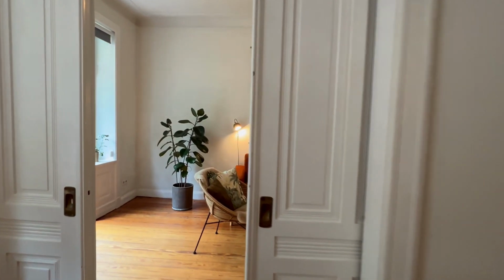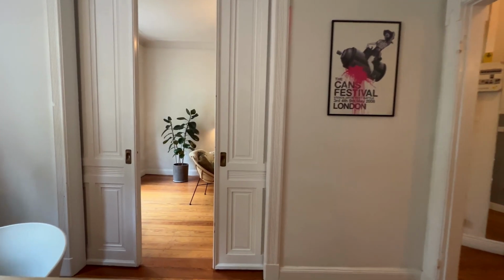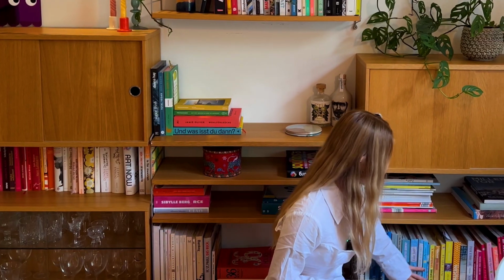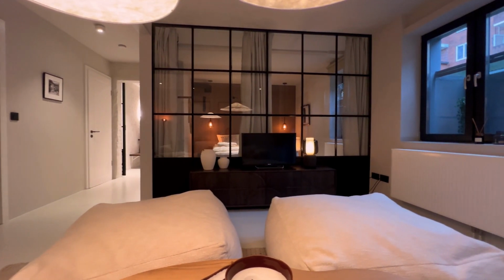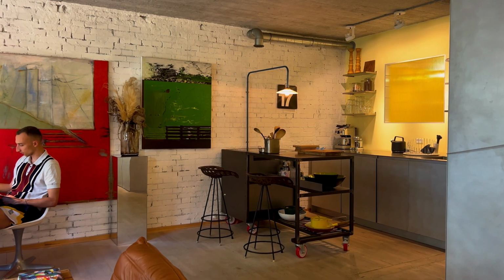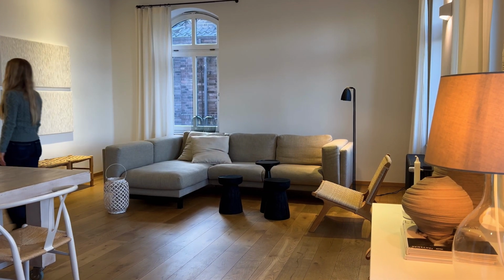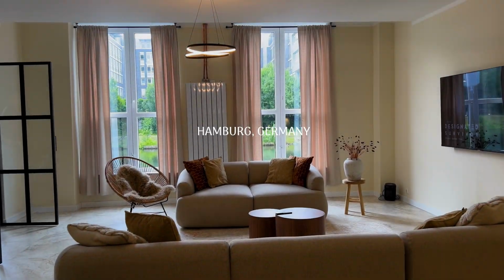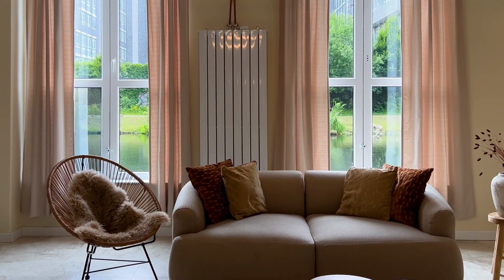5 Eclectic Scandinavian Apartments | Interior Design Inspiration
Scandinavian design isn’t just about minimalism—it’s about character, warmth, and timeless pieces. From vintage finds to iconic Scandinavian classics like the String Shelving System , these five living rooms show how to mix history with modern simplicity. What makes a living room truly "Scandinavian"? From natural materials to layered textures, find out how these spaces blend functionality and beauty. Modern or Vintage? Eclectic or Clean? Minimal or Maximalist?

💛 Improve your Interior Design with my FREE guide: 5 Tricks to Upgrade your Home”

I’m Jane, an Interior Designer from Germany, sharing my passion for creative and thoughtful interior design. Alongside working on my own interior projects and helping out in an Interior Store, I started Interior Insights with my partner to inspire others and myself (and just have a reason to visit beautiful homes). Our goal is to share and deepen our passion and knowledge of design as well as yours.

💛 Timestamps 💛
00:00 Intro
00:19 Vintage Scandinavian
04:09 Minimal Scandinavian
05:49 Eclectic Scandinavian
07:51 Boho Scandinavian
10:58 Modern Scandinavian